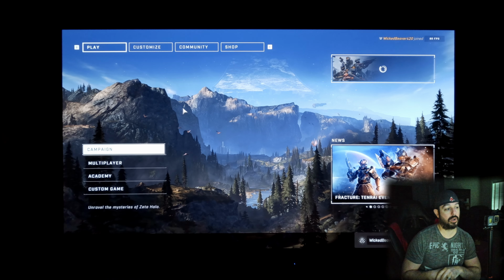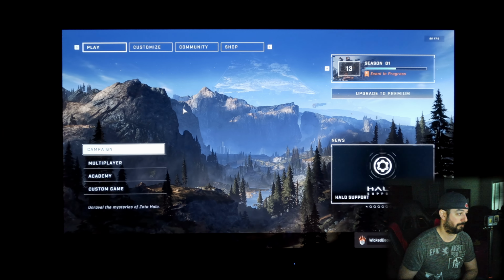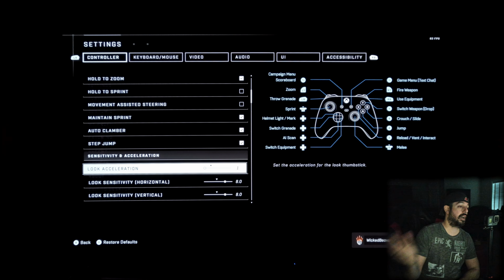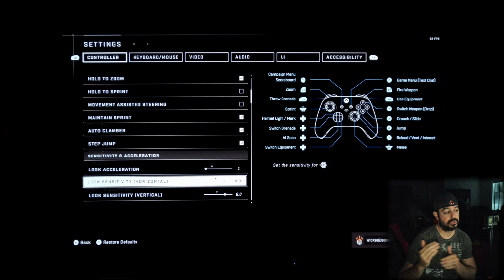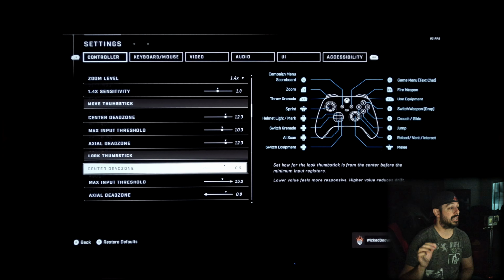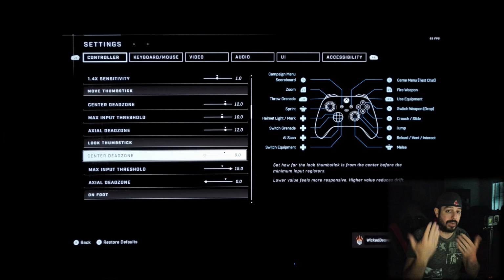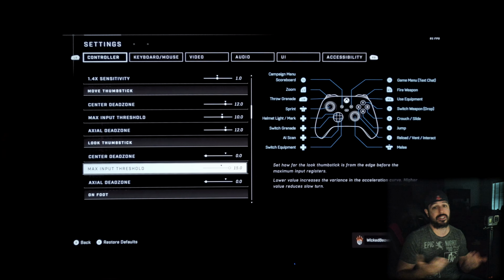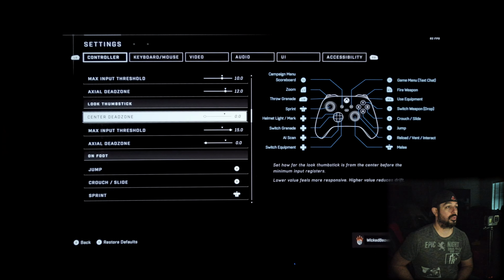Sluggish Controls in Halo Infinite? Try These Controller Settings!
Fix Halo Infinite's Controls.